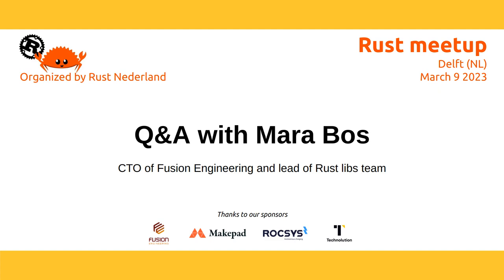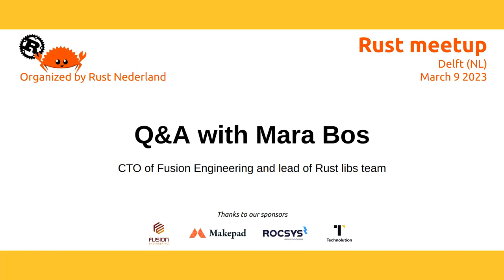Q&A with Mara Bos - March 9 2023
Q&A by Dirkjan Ochtman with Mara Bos - March 9 2023

Part of the Rust meetup "Embedded Rust", Delft (NL) March 9 2023, organized by the Rust Nederland meetup group.

About:
Mara Bos